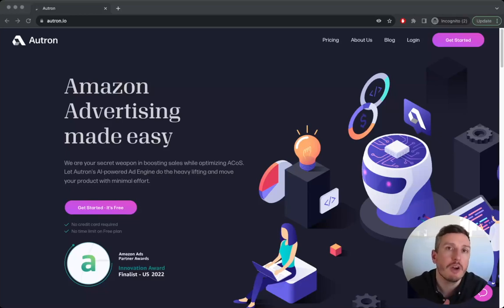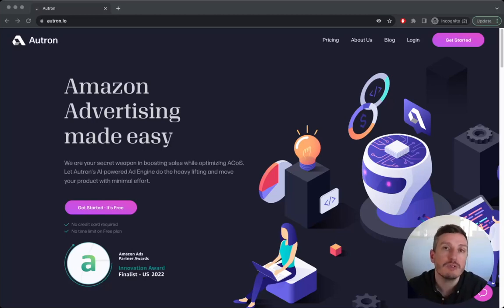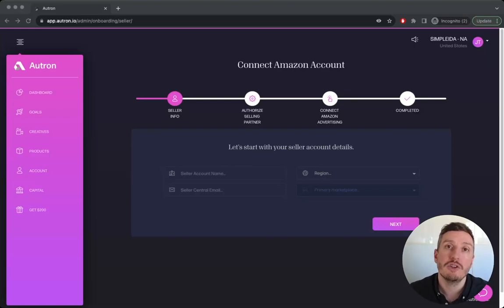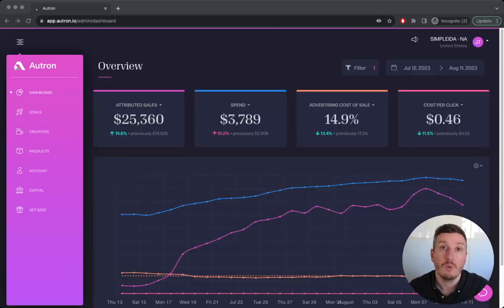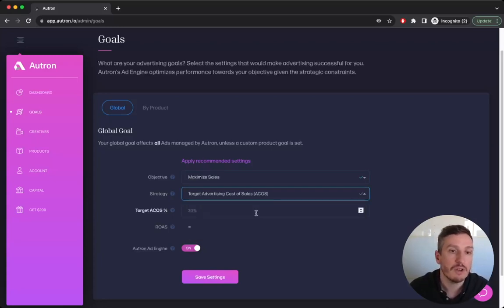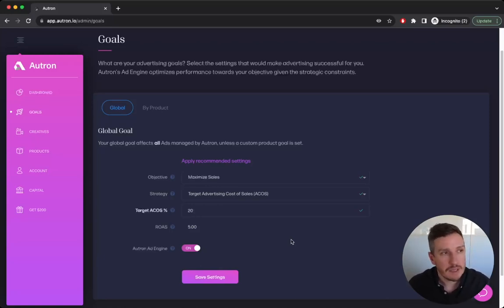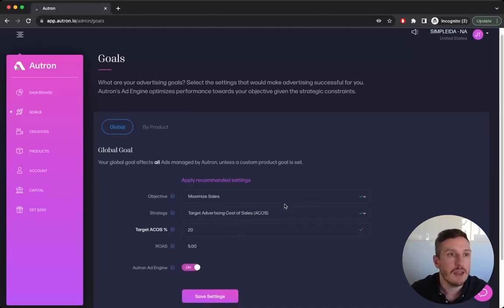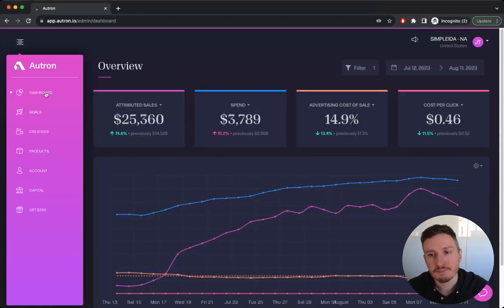Automating Amazon PPC with AI: How Autron Helps Sellers Scale Effortlessly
In this video, Julian, co-founder of Autron, shares the journey of creating a next-generation PPC automation tool for Amazon sellers. As a former Amazon seller himself, Julian understands the challenges of managing PPC campaigns and decided to develop a solution that would eliminate the complexities of advertising on Amazon. Autron is an AI-powered, fully automated PPC campaign manager designed to help sellers maximize their ad performance while focusing on what they do best—selling.

In today’s competitive marketplace, mastering Amazon PPC is crucial to success. Autron leverages advanced machine learning algorithms to manage campaigns effectively, making it easier for sellers to scale their businesses without having to micromanage ad performance. Whether you’re running a small business or managing a multi-million-dollar enterprise, Autron's platform is designed to grow with you.

The setup process is straightforward: after registering, you simply connect your Amazon account and Autron does the heavy lifting by syncing your product catalog and ad data. The AI takes into account your product listings, descriptions, and performance metrics to design and optimize campaigns that drive results.

Julian walks through the steps of setting global goals for your campaigns, helping sellers focus on specific objectives such as maximizing sales or reducing ACOS. The platform is designed to be intuitive, allowing you to adjust your targets incrementally to achieve the best results. Over time, Autron learns from your campaign data and continues to optimize for improved performance.

By eliminating the need to manage bids and ad placements manually, Autron saves sellers countless hours that can be reinvested into other areas of their businesses. With Autron, you can be confident that your ads are always running at peak efficiency, even as the Amazon platform evolves.

Ready to simplify your Amazon advertising? Watch this video to learn how Autron can help you scale your Amazon business without the hassle of PPC management. Julian also shares insights on the best strategies for setting realistic ACOS targets, optimizing ad spend, and maintaining consistent growth.

Video Timeline:
0:00 - 0:05 – Introduction by Julian, co-founder of Autron.
0:05 - 0:30 – Julian’s background as an Amazon seller and the challenge of managing PPC campaigns.
0:30 - 1:00 – How PPC became critical for Amazon sellers and how Autron addresses this.
1:00 - 2:00 – Overview of Autron's AI-powered PPC automation and the benefits for Amazon sellers.
2:00 - 2:30 – How Autron syncs with Amazon Seller Central and Advertising accounts.
2:30 - 3:00 – Setting global goals in Autron and understanding ACOS.
3:00 - 4:00 – How Autron optimizes ads incrementally for long-term success.
4:00 - 5:00 – Autron's impact on sellers ranging from small businesses to multi-million-dollar enterprises.
5:00 - 6:00 – Summary of how Autron saves time and improves ad performance.